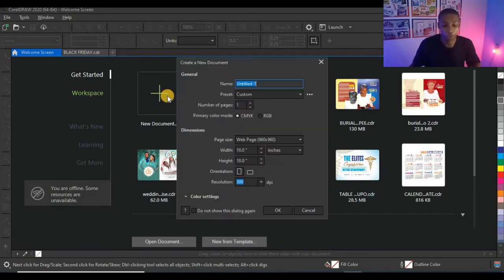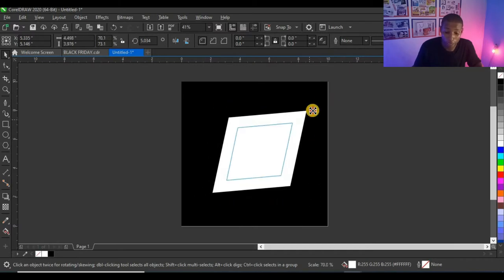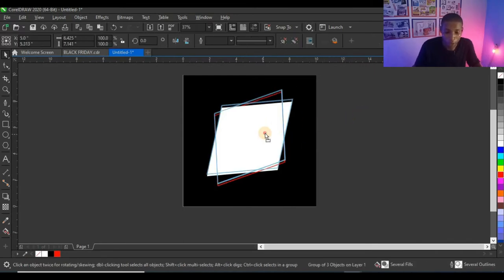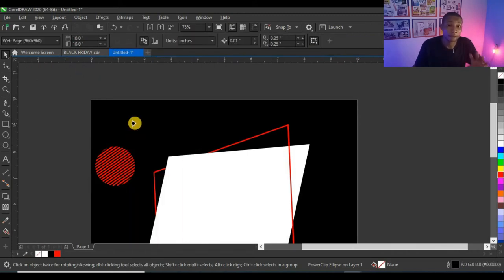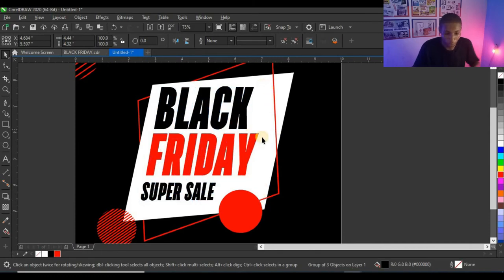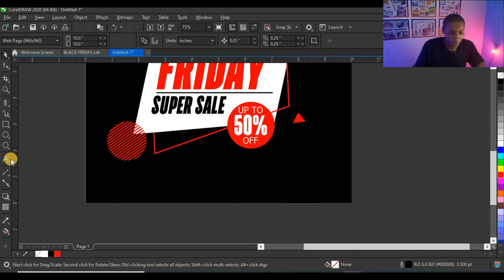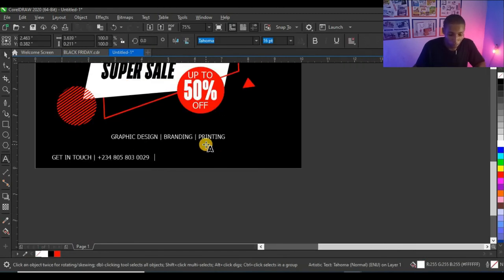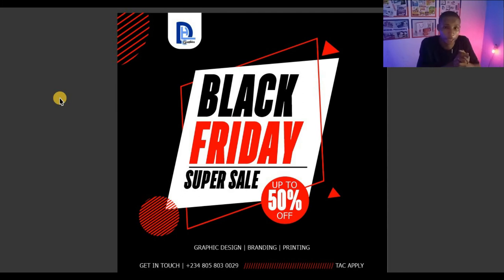Black Friday Design | Corel Draw 2020 | November 2020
It's another year at the time where most brands give a discount for black friday. In this video am going to show you a simple way to design a black Friday design.